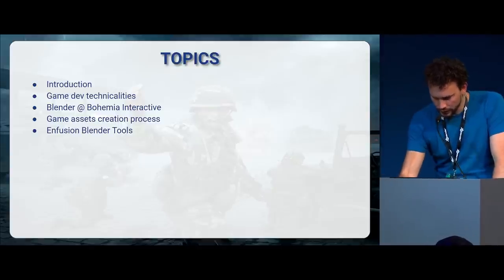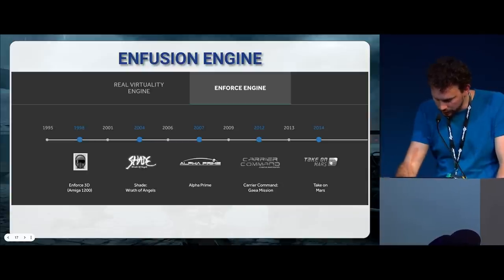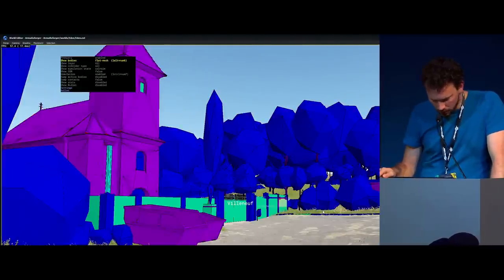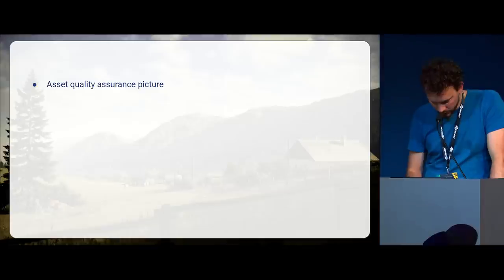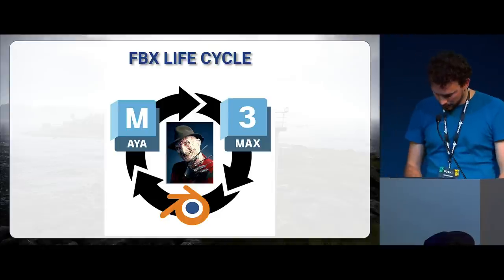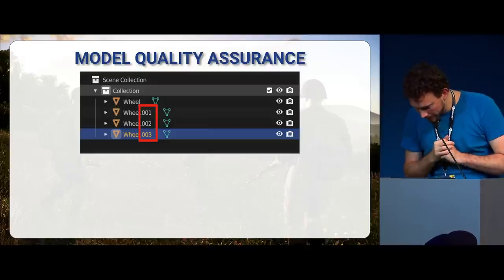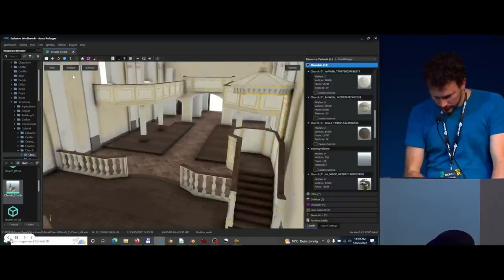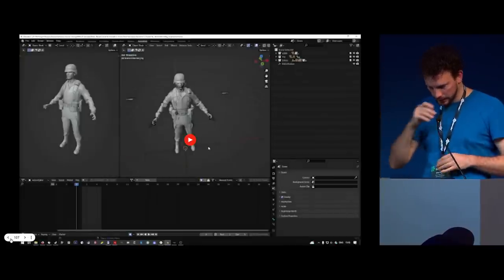Game assets production pipeline for Arma Reforger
In May 2022, Bohemia Interactive released Arma Reforger, a platform that paves the way for Arma 4, the next game in the military sim game series running on a new proprietary game engine called Enfusion.

Blender is heavily used in their internal game asset production pipeline and they also chose it as the main content creation tool for their modding community.

To support internal/community artists, they developed an add-on to help speed up productivity. This talk will reveal some of the pipelines for game asset creation, as well as lessons learned from the development.

"Game assets production pipeline for Arma Reforger" by Miro Horvath
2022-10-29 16:30 at the studio.